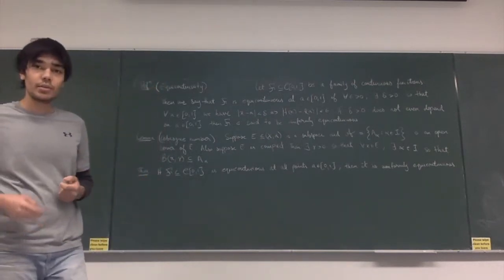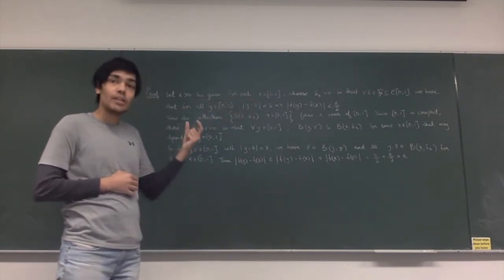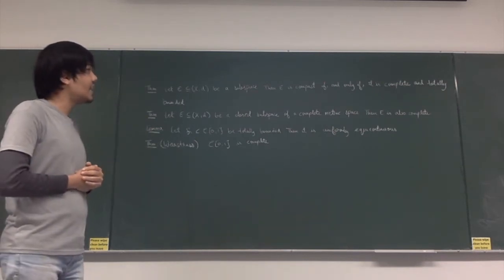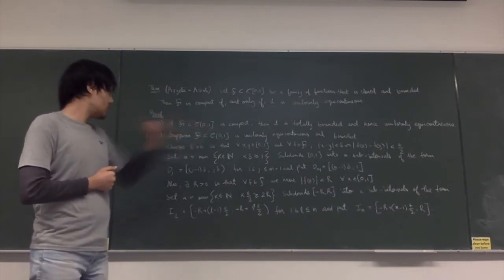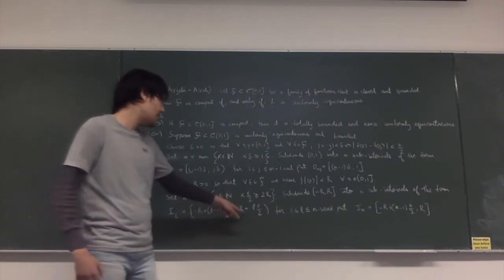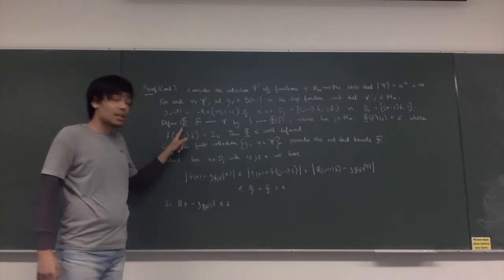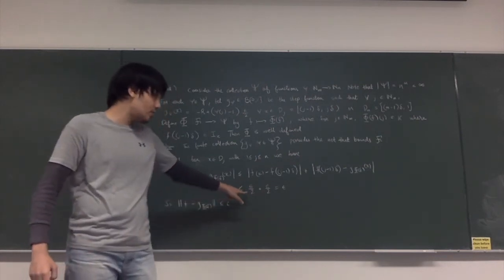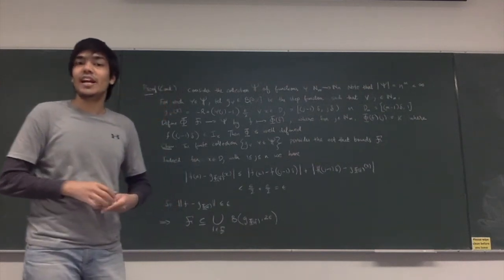Arzela Ascoli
This is the famous Arzela - Ascoli theorem seen in any course on Functional analysis or Metric spaces that relates equicontinuity of families of continuous functions to their compactness.